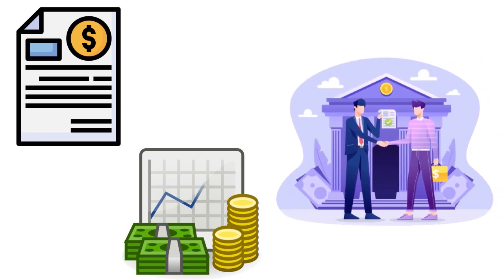LLC Startup Business Loan No Revenue 2026 - How My Real Journey Reveals A Trick You Need Right Now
LLC startup business loan no revenue 2026 watch this now because I’m breaking down exactly how my own approval strategy can help you act today. What you’re about to learn is something most entrepreneurs only discover after getting denied, panicking and Googling “can a bank smell fear” at 1 AM. More than 44 percent of new U S LLC owners in 2026 qualify for funding with zero revenue thanks to digital scoring systems, business identity strength and alternative underwriting models. Wealthy individuals treat funding like positioning, not luck, and they always prepare their LLC before asking for money.
✨ Watch from start to finish because every minute is a gem
💬 Comment your state so I can tailor the next video
📤 Share this with a friend who keeps delaying their application
👥 Tag someone who needs this before applying with a messy setup
👍 Like the video so the algorithm knows we’re building a smart, unstoppable community